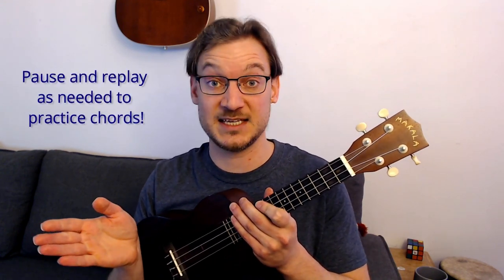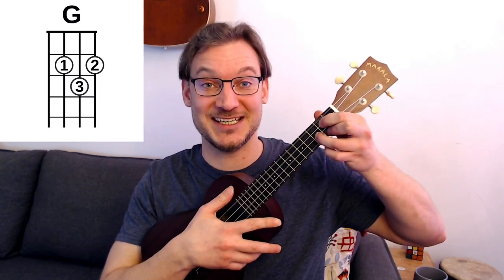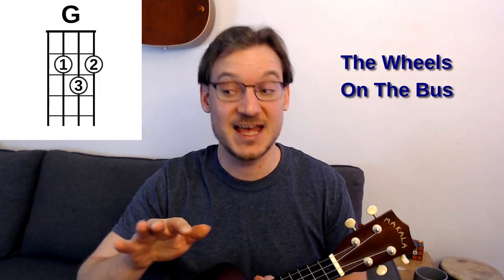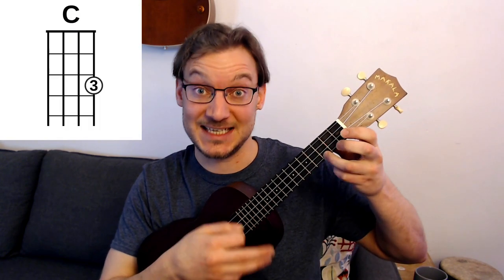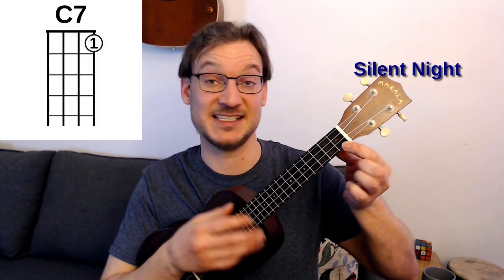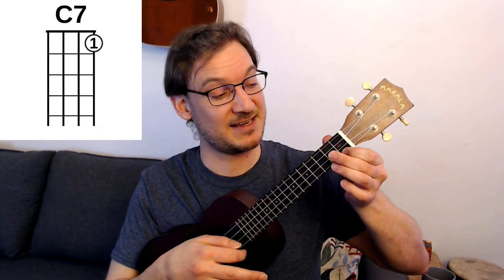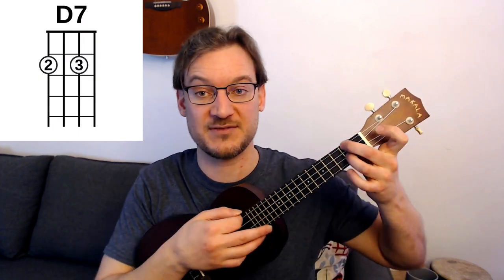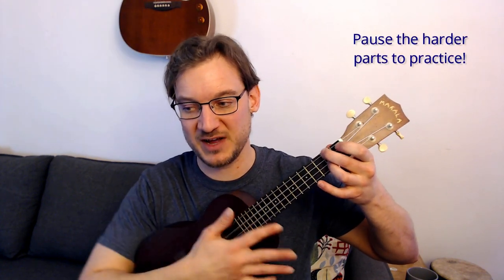The ULTIMATE Easy Ukulele Song Play Along!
Tune-up and Play Along to Your Favorite Easy Ukulele Songs! TONS more in-depth beginner tutorials below, as well as timestamps to find your favorite songs!

0:00 Intro
1:40 FUNdamentals Video
2:00 Hot Cross Buns
2:42 Row Your Boat
3:34 The Wheels On The Bus
5:22 London Bridge (Head And Shoulders)
6:42 You Are My Sunshine
7:48 If You're Happy And You Know It
8:24 The Itsy-Bitsy Spider
9:51 Rock-A-Bye baby
10:53 Are You Sleeping
11:47 Happy Birthday
12:27 Twinkle Twinkle Little Star
13:26 Yankee Doodle
13:51 This Old Man
14:26 Oh Susanna
15:31 Baa Baa Black Sheep
16:15 Silent Night
17:38 Amazing Grace
19:49 She'll Be Coming
20:50 Love Me Do
22:54 House Of The Rising Sun
25:05 Jingle Bells

NEW BOOK! Ukulele for Beginners and Beyond!

Get FREE SAMPLES of my books and a FREE 10 SONG PDF!

Get my BOOKS!  Easy Ukulele US
Easy Ukulele CA
Easy Guitar US
Easy Guitar CA
The Fun Drum Book for Kids US
The Fun Drum Book for Kids CA